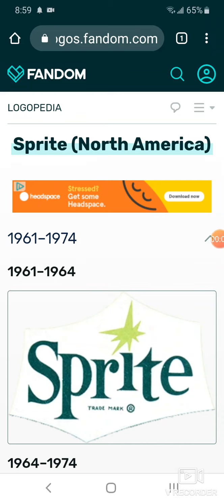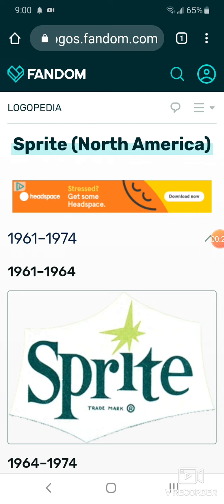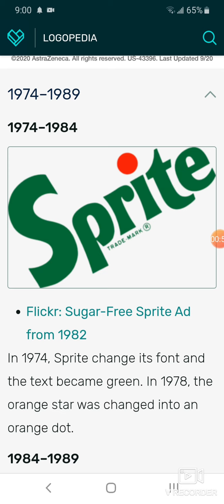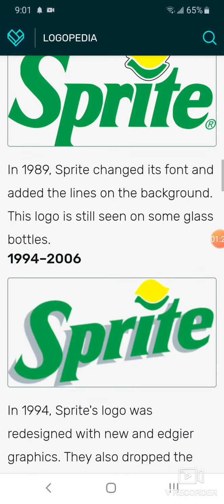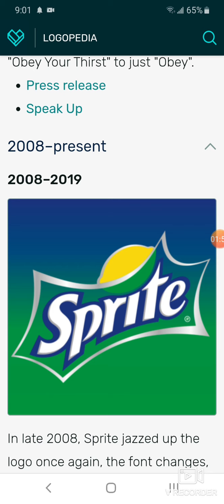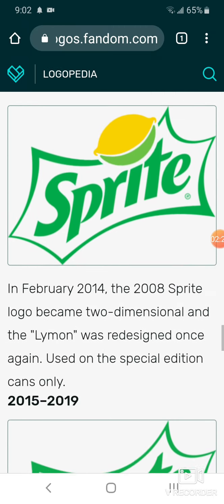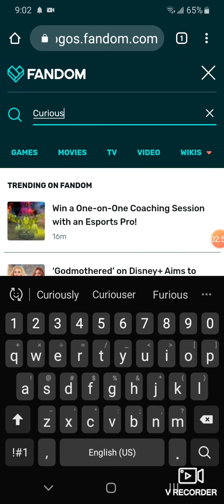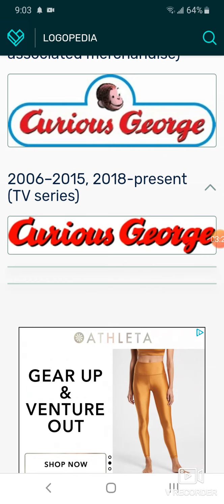Logo History #46 Sprite/Curious George